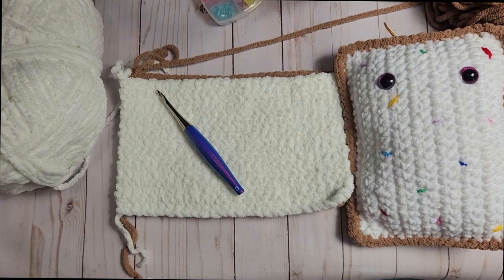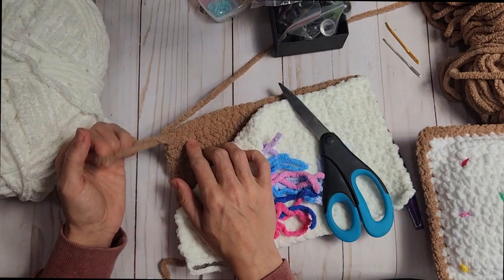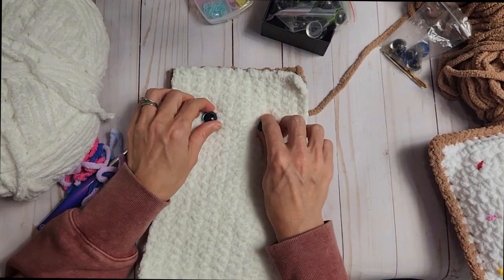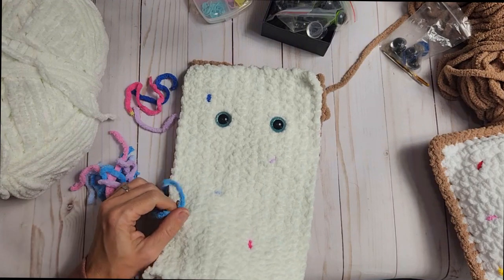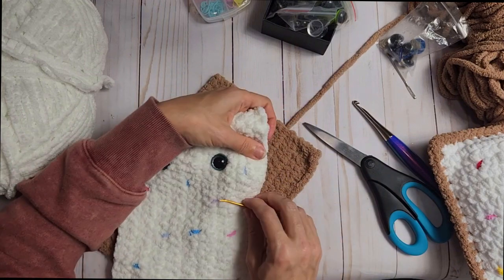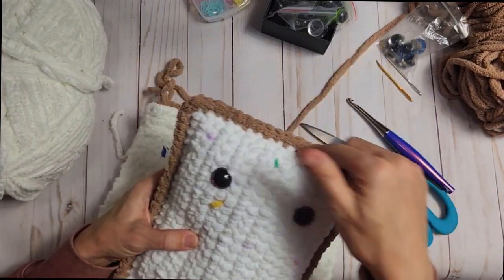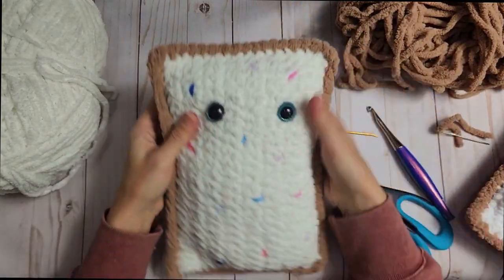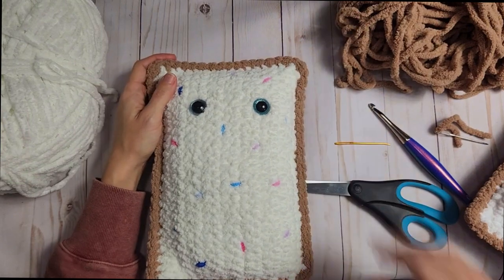Easy Crochet for Beginners- How To Crochet An Amigurumi Toaster Buddy (easy crochet tutorial) Part 3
The final video in our 3 part series on how to make this adorable amigurumi toaster pastry buddy! Hello Friends! In this video we will be creating the details of our Toaster Buddy! We will be going over the materials needed to create the final look of our friend as well as the instructions on how to join the panels and stuff for the final look. I hope you enjoy this video and I look forward to seeing you in my next video!

Material Needed

L 7.0mm crochet hook
variegated yarns in bright colors
20mm safety eyes
Poly-fil for stuffing
yarn needle
scissors